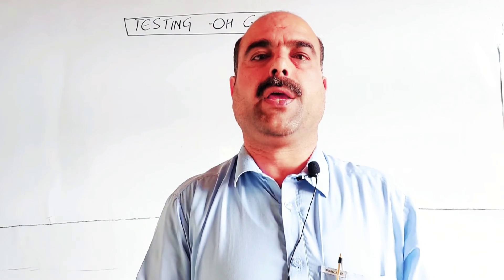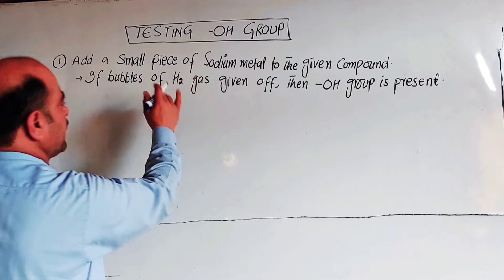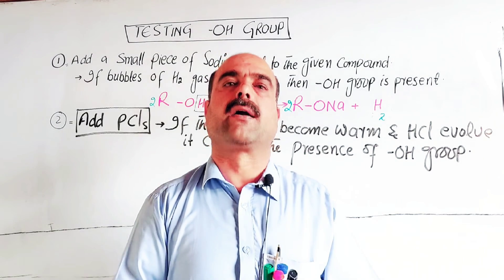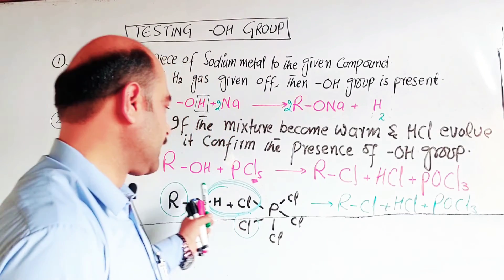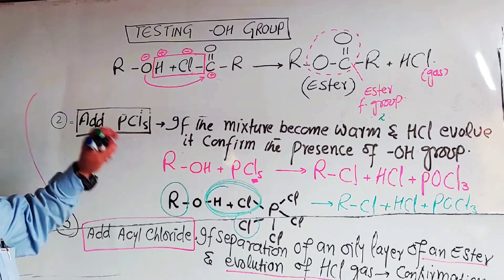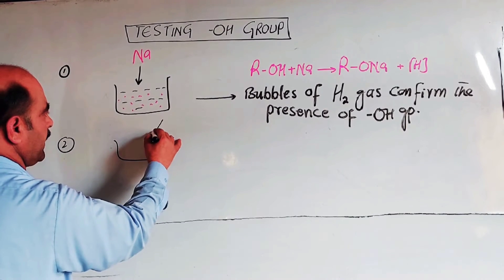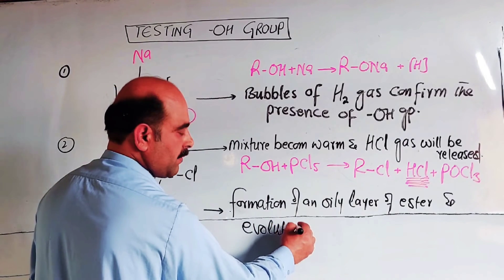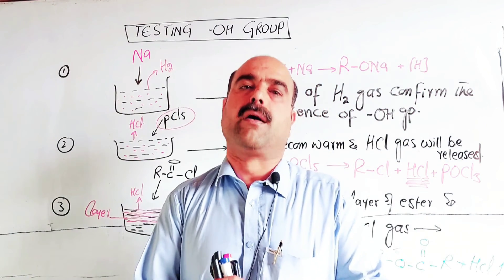Testing hydroxyl group // Tests for the Presence of _OH group // PASHTO//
1) tests for the presence of -OH group
2) Using sodium Metal
3) Using PCl5
4) Using Acyl chloride